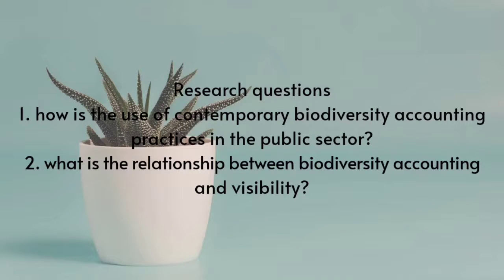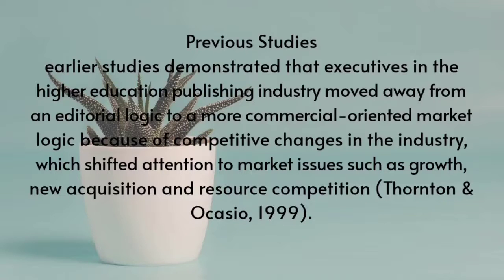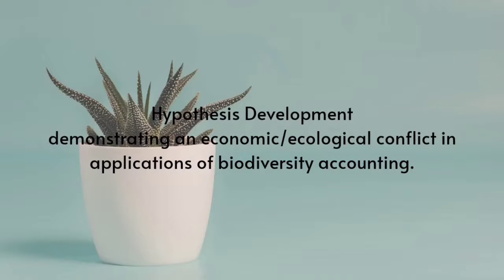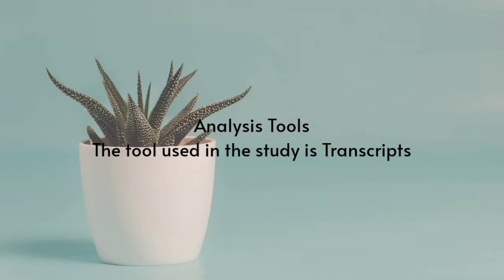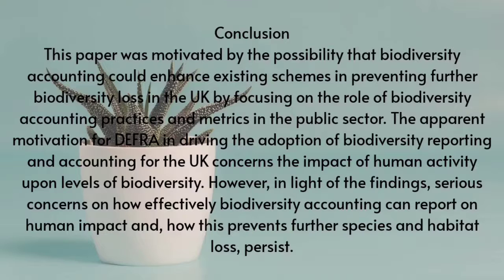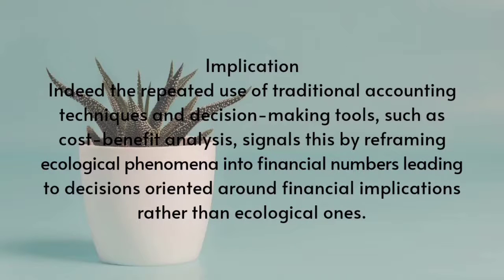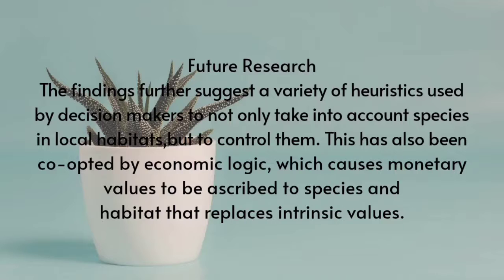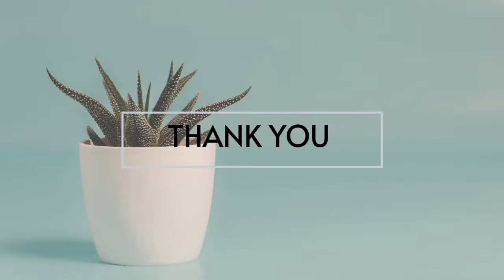Article Review: The logics of Biodiversity Accounting in the UK Public Sector - group6(use earphone)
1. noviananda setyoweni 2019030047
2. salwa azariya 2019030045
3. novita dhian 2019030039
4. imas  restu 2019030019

universitas islam batik surakarta